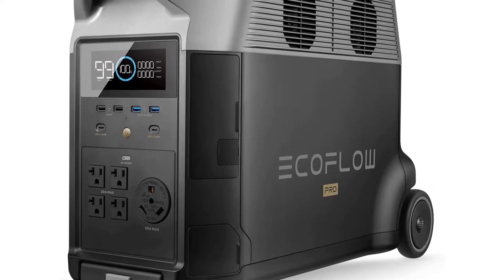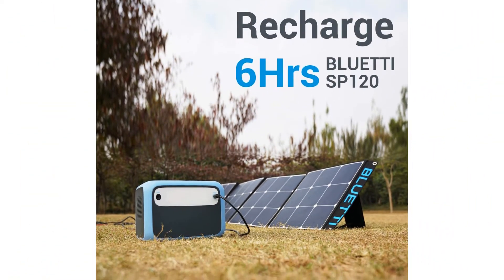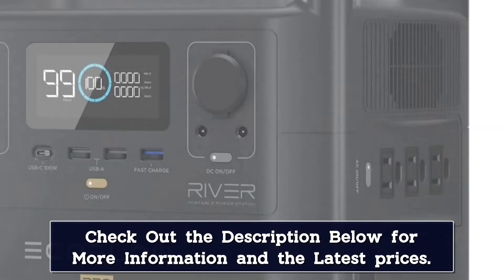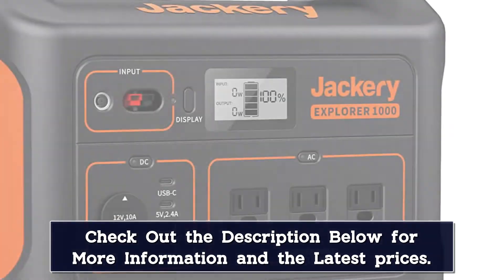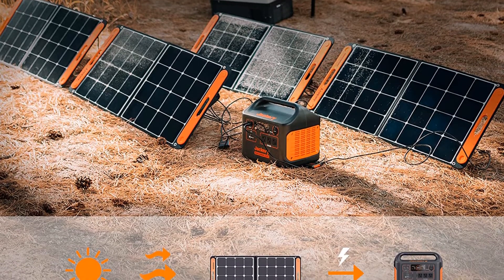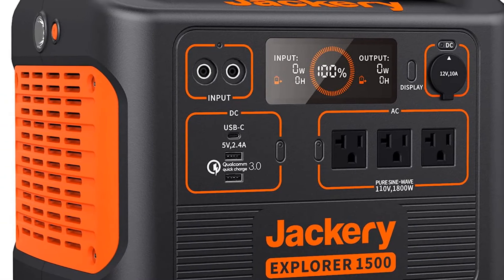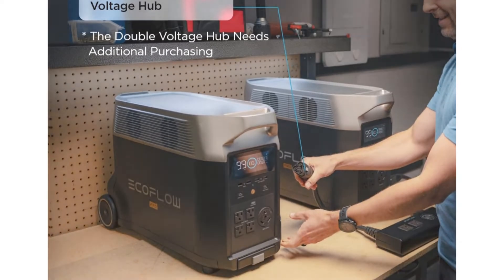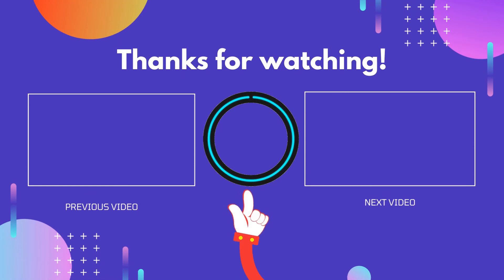Top 5 Best Portable Power Station 2024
In This Video, I Listed the Top 5 Best Portable Power Station 2022 on Amazon, You Can Check Out the Latest Price or Purchase in the Description Below!

05.ALLPOWERS Portable Energy Storage Power Station

04.ALLPOWERS R4000 LiFePO4 Battery, 3600Wh Power Station

03.BLUETTI REFURBISHED Power Station Solar

02.FF Flashfish J1000 PLUS 1000W Portable Power Station

01.ALLPOWERS R600 Portable Powerstation